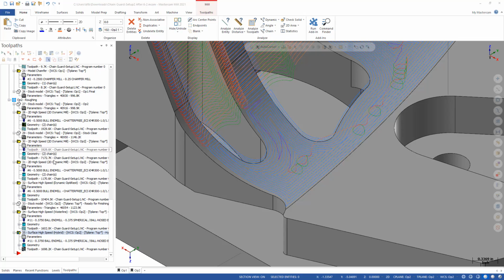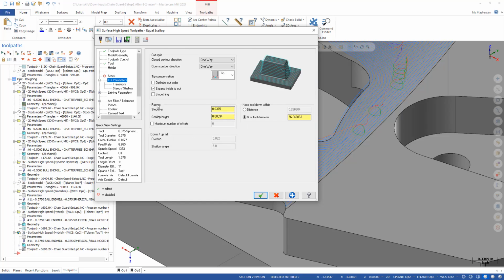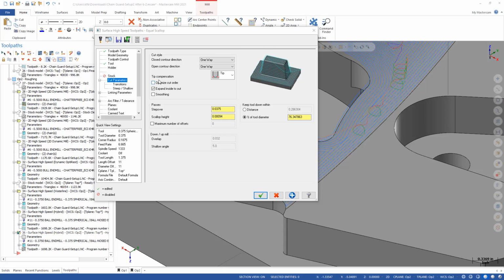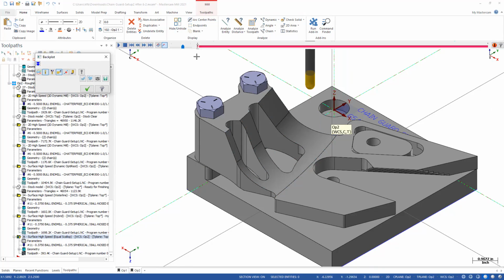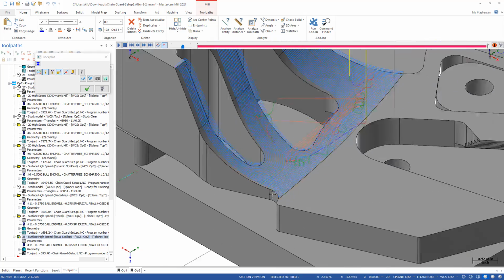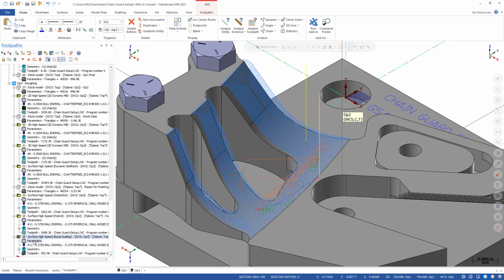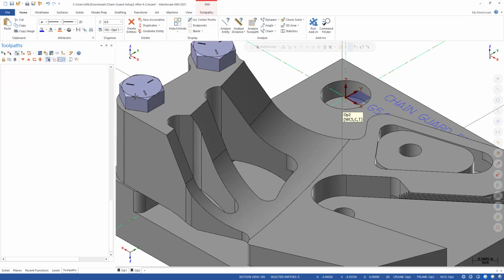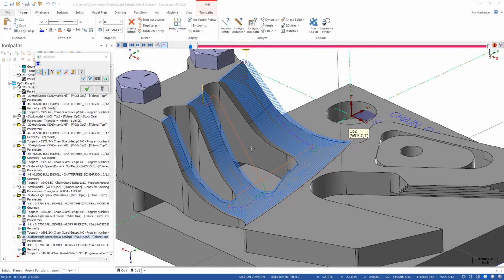Mastercam2021 數銑教程之3d銑削 加工中心走入門到精通（全38集 英語 1080P） 第30集 6 3 相同的扇貝表面 Equal Scallop